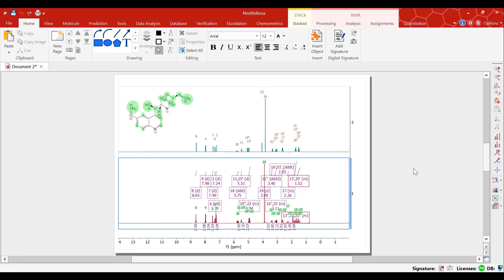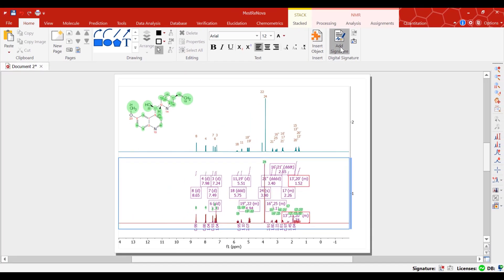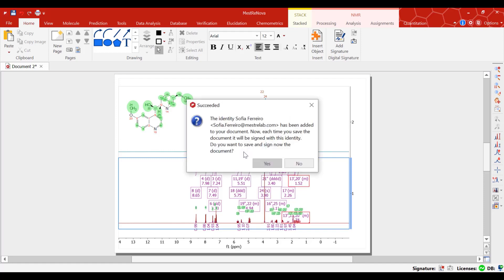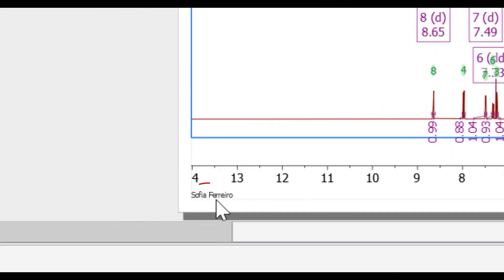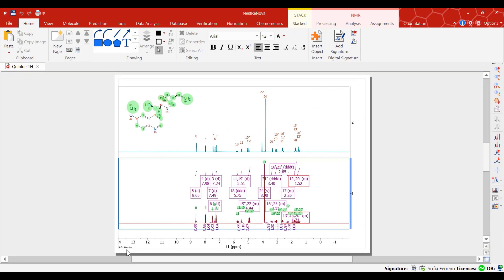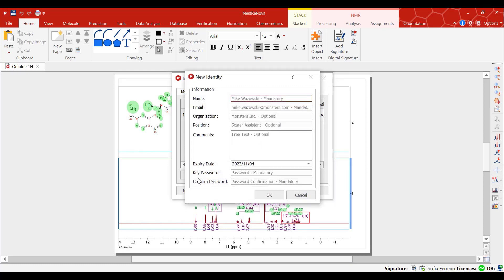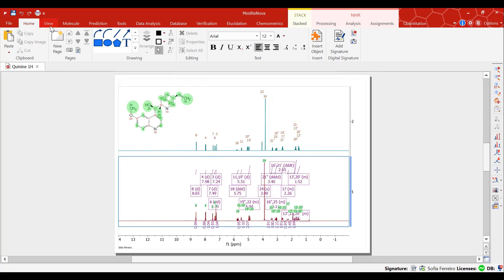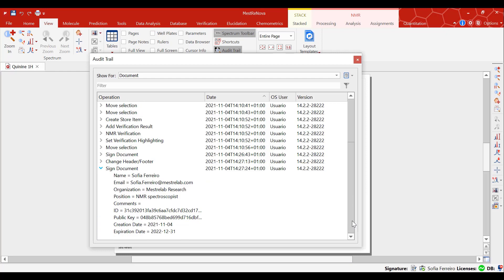Mnova Tip 2 - Digital Signatures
The following Mnova tip describes how to record digital signatures to replace handwritten ones, often needed to comply with SOPs and Good Practices. With Mnova you can significantly reduce the paperwork burden on your team.